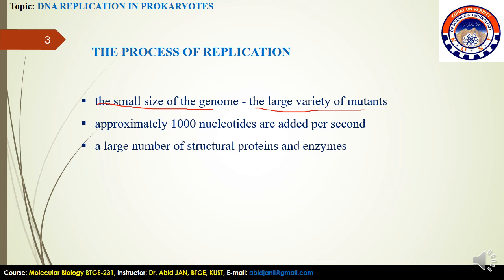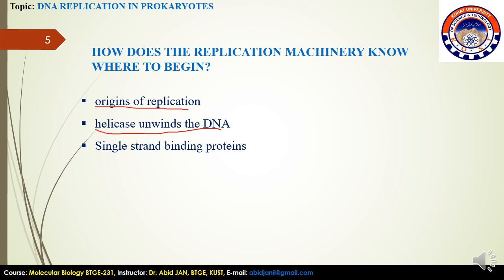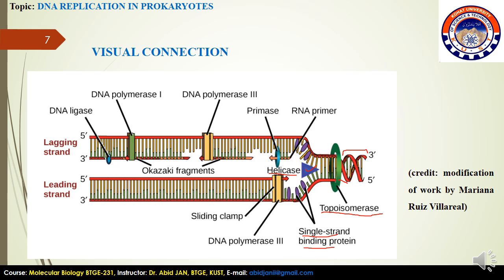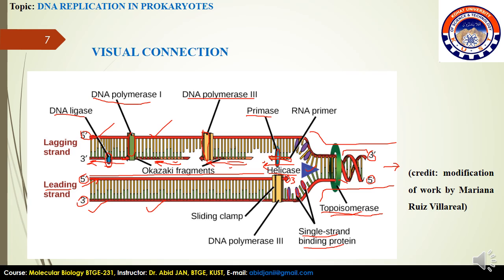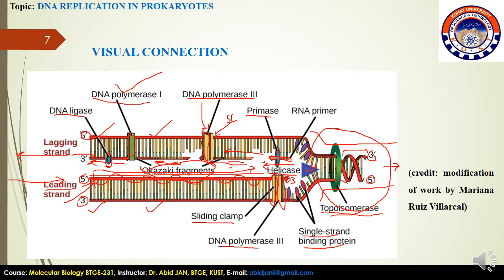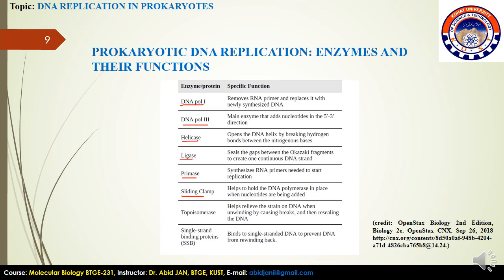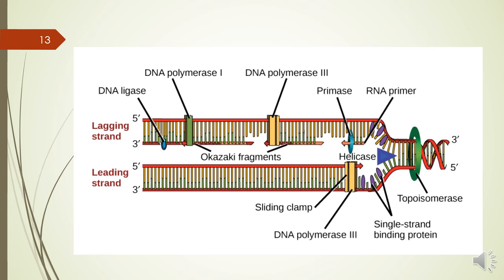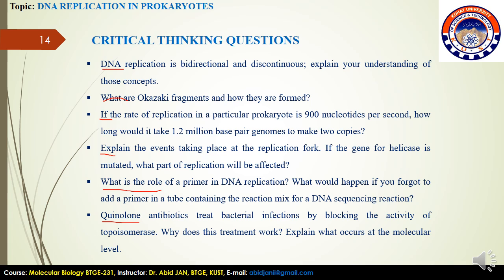Mol Biology L22 DNA REPLICATION IN PROKARYOTES